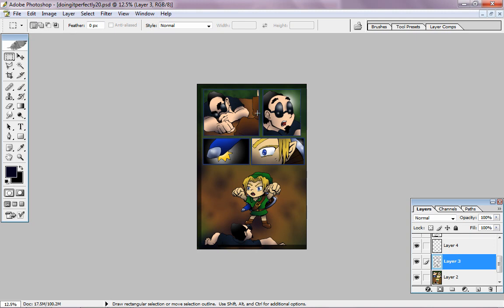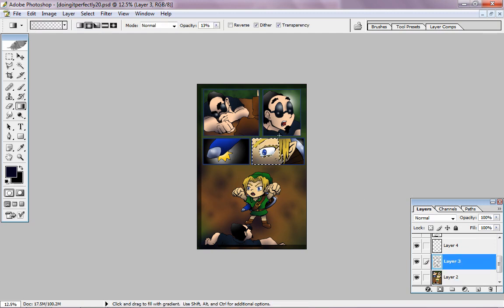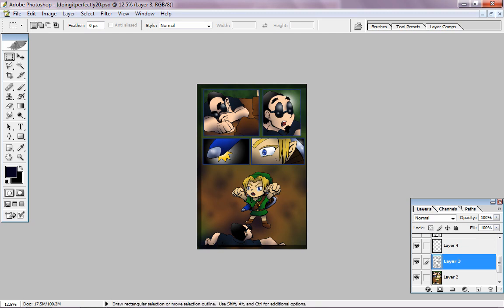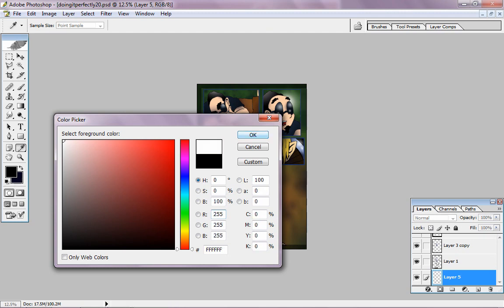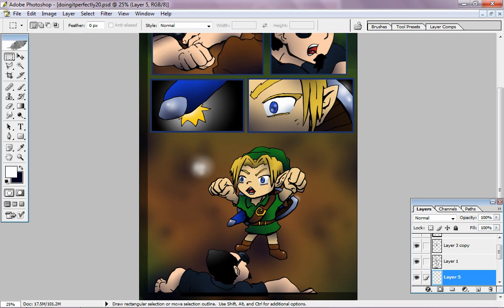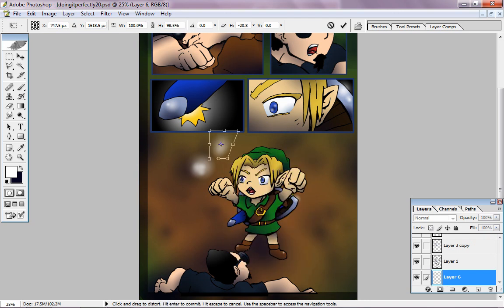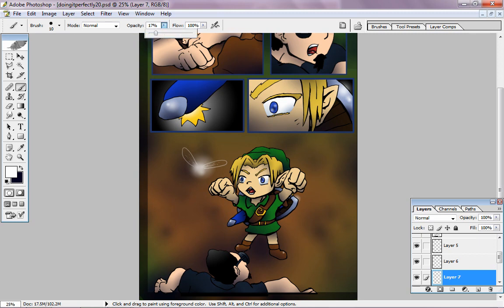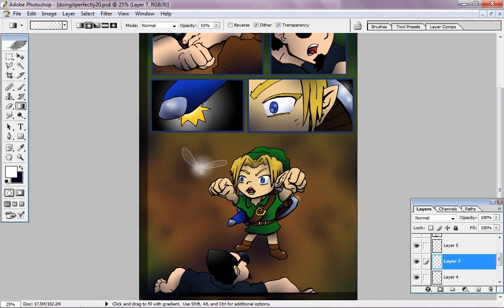Let's Draw Sir Ron Lionheart - Episode X